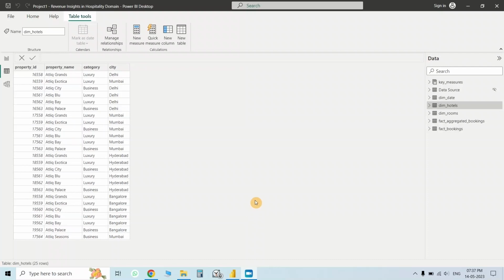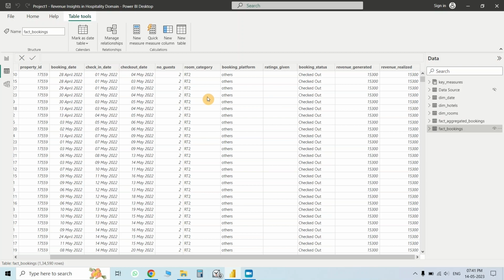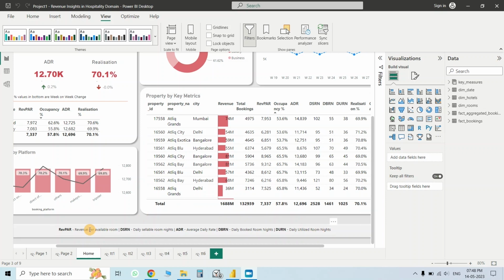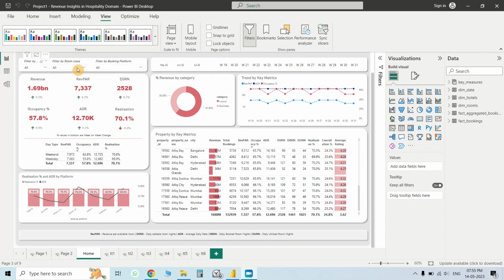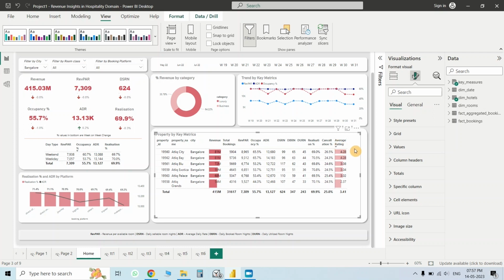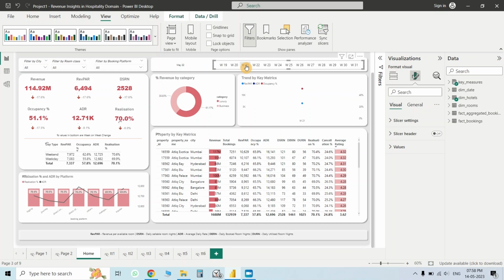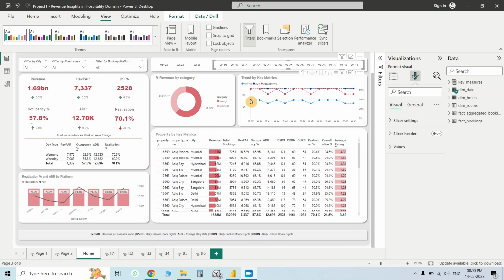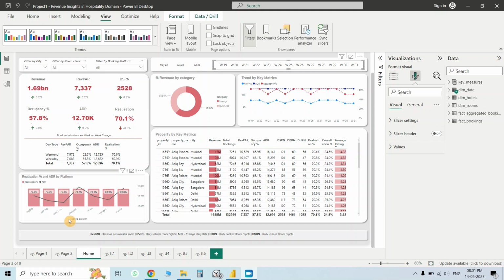Provided Insights to the revenue team in the hospitality domain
A hospitality company noticed a loss in their market share and revenue over a few months. To understand the cause of this loss, they needed a way to analyze this. I created a dashboard in Power BI using three months of data. With the created dashboard, Revenue team of that company were able to gain insights about their revenue trend.